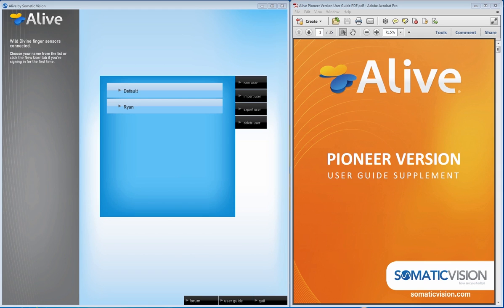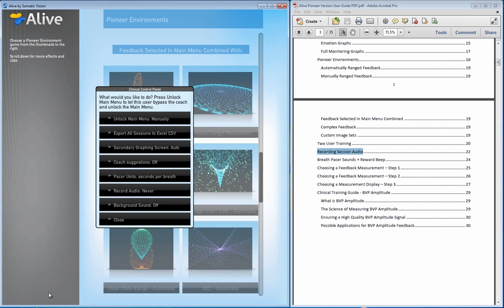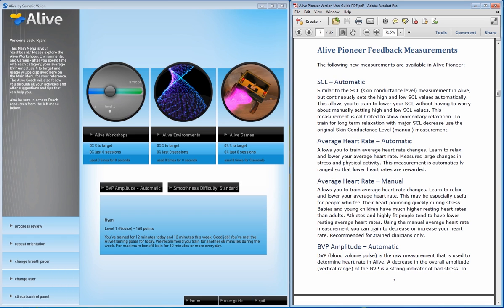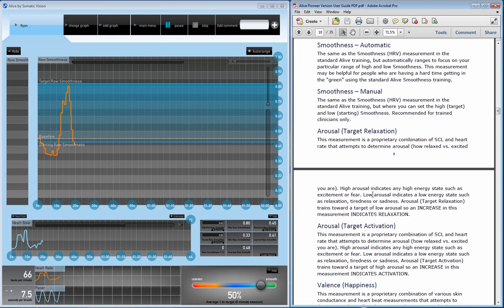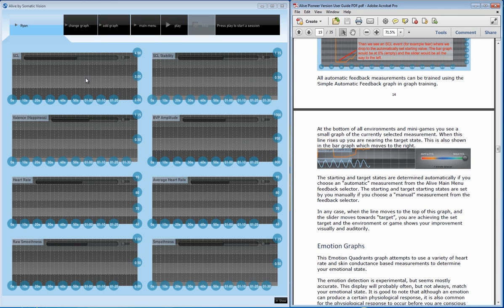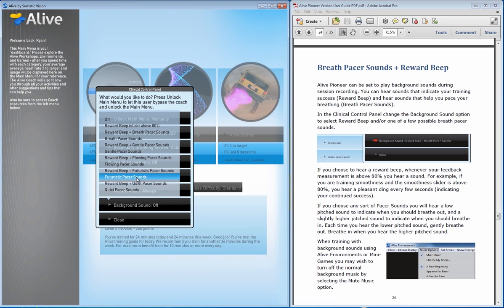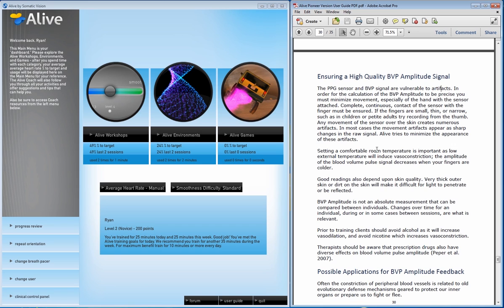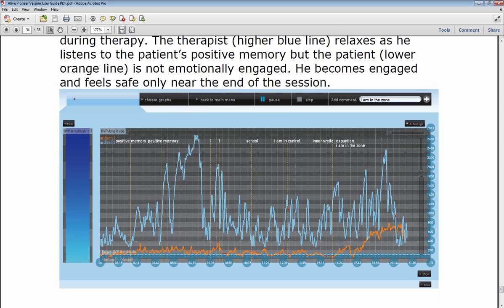Alive Pioneer for IOM Comprehensive Guide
1:01 - Launching Alive Clinical or Alive Standard instead of Alive Pioneer
6:02 - Training with 2 Measurements Together!
8:15 - Pioneer Measurement Quick Reference (learn about the Pioneer measurements!)
16:53 - BVP Amplitude Quick Introduction
20:05 - Emotion Detection and Training
29:40 - Measuring Physiological Responses to Custom Images
30:02 - 2 User Training - Graphing How 2 Users Influence Each Other
31:59 - Recording Session Audio
34:40 - CHOOSING WHICH FEEDBACK TO USE
37:48 - BVP AMPLITUDE TRAINING GUIDE

This video introduce Alive Pioneer for the IOM.

Alive Pioneer for the IOM and emWave sensors is currently only available as a free benefit given to pre-orders of our new sensor, the GP8 Amp.

Alive Pioneer for IOM and emWave features:
Unlimited number of graphing screens viewable at the same time.

Two New Alive Environments: Valley, a beautiful nature scene where birds and butterflies appear and gently explore their environment, and Petals of Light, a glowing energy mandala screen.

Train with Average Heart Rate, BVP Amplitude (IOM required for BVP Amplitude training), Heart Rate Range and other new Pioneer measurements.

New customized Particle Environments appropriate for each Pioneer measurements. These environments optionally let you train two measurements simultaneously, for example heart rate and skin sweat at the same time!

Over an hour of new music.

Train with emotional state using our new emotional detection algorithms (IOM only, these don't perfectly reflect emotional state, but are amazing training tools for people to understand and work with emotions).

Automatically or manually range any feedback for training.

Train 2 users together if you own 2 IOMs.

Optionally record and playback audio from a microphone, to help you review important changes by what was said in the session.

Set the breath pacer to automatically adapt to heart rate and breathing, instead of trying to manually choose a single pace.

Turn on breath pacer sounds to hear an auditory indication of when to inhale and exhale.

Additional measurement such as BVP Amplitude available in review.

New Alive Pioneer User Guide that teaches the importance of BVP Amplitude training, and how to get started with BVP Amplitude training.